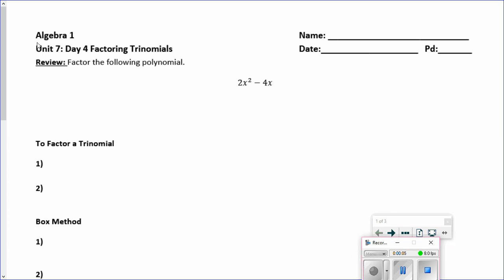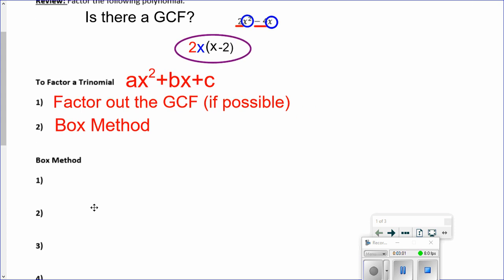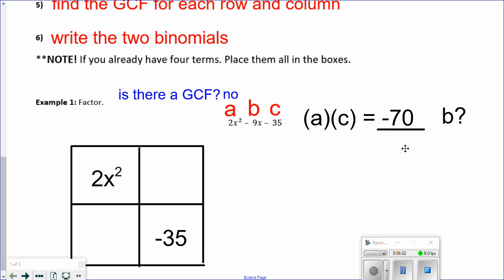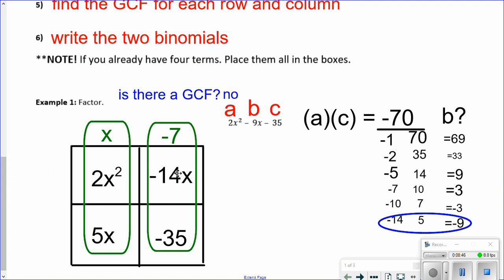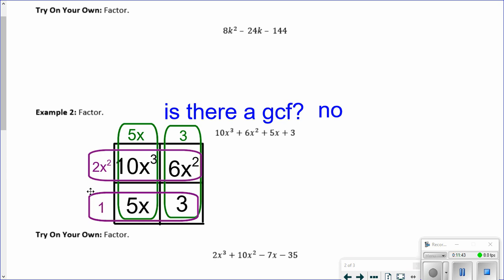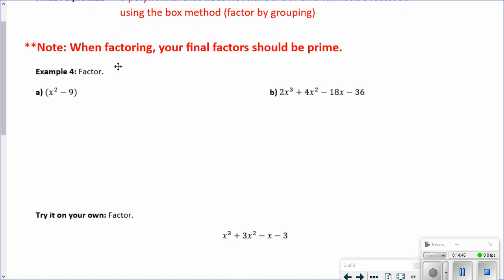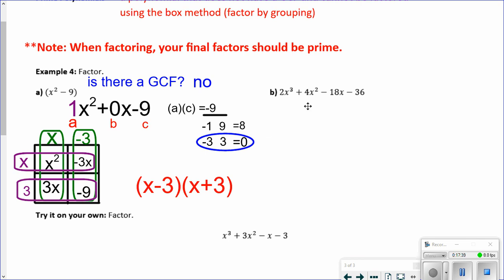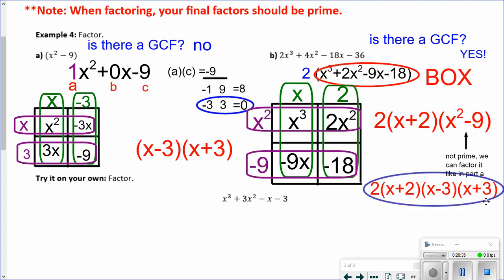Algebra 1 Honors | Factoring Trinomials (U7D4)